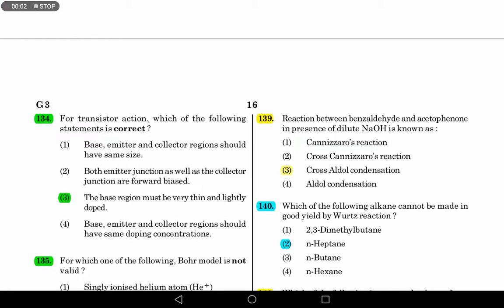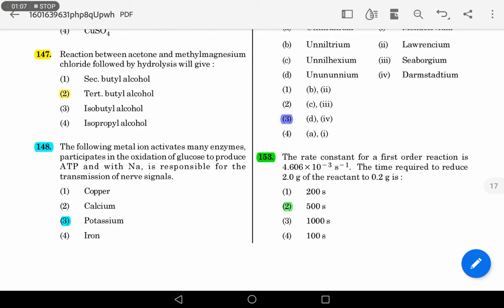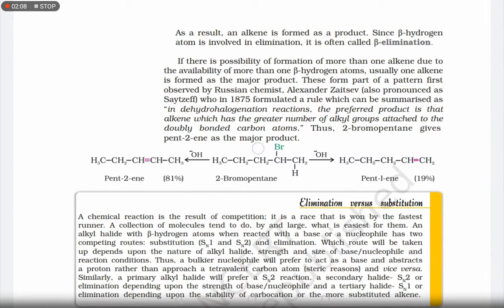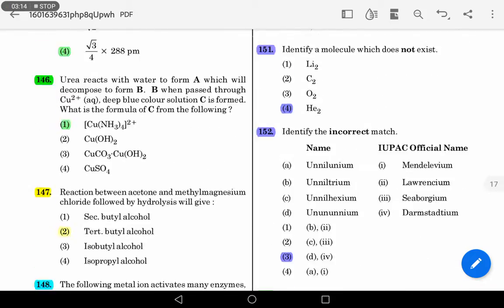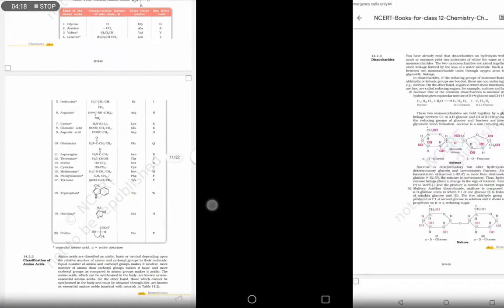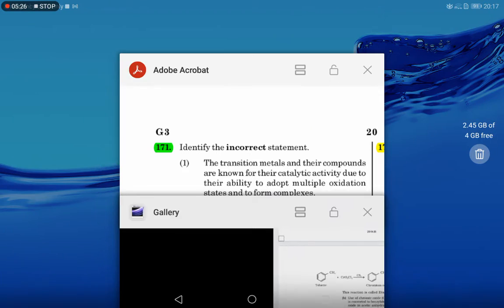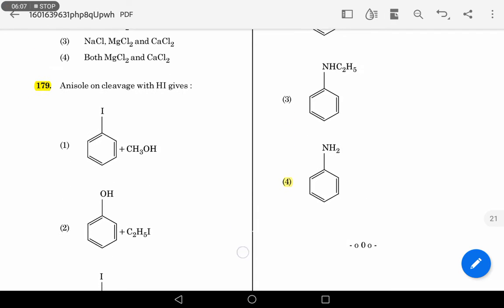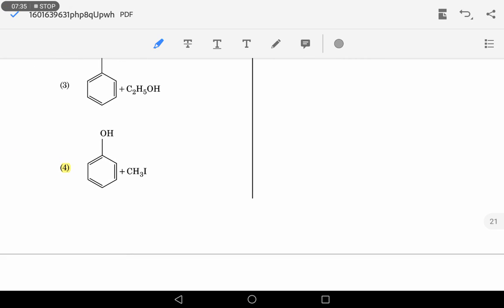NCERT is more than enough I English only I No hindi l chemistry class-12 Part-2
NCERT is more than enough for NEET. These series of videos prove that with examples. NCERT only is enough. Ncert only for NEET. Use NCERT and practise questions regularly. Thank you for support.
NCERT only for NEET, only NCERT, for NEET aspirants,

NEET strategies , NCERT for NEET